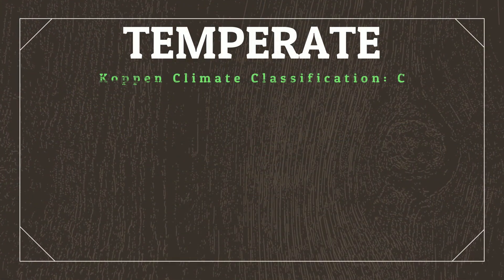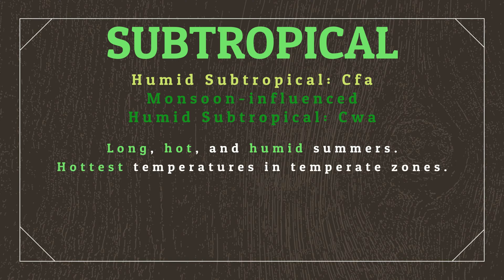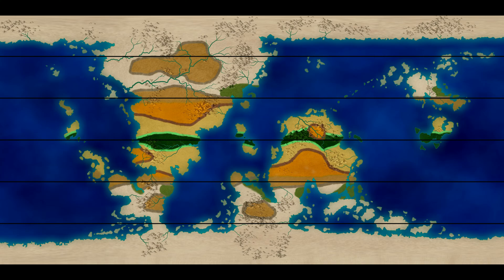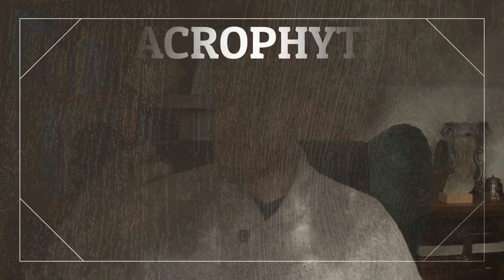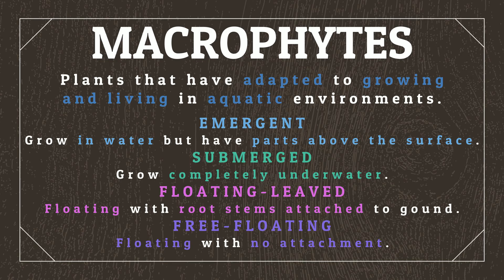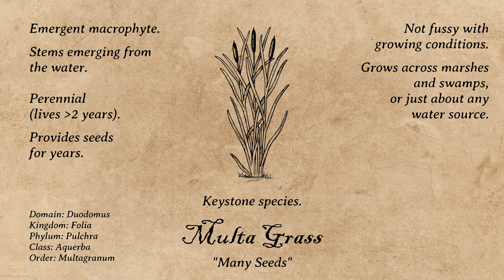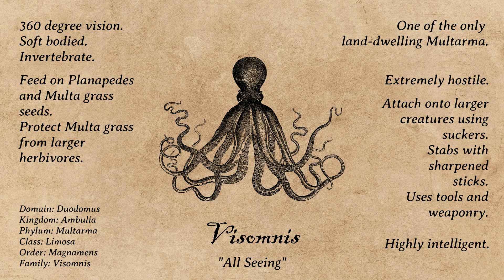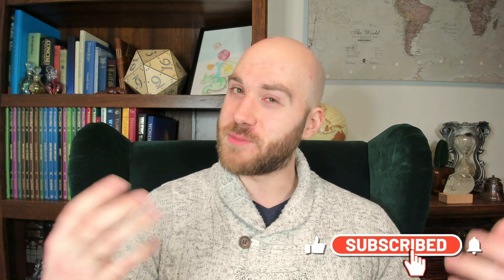Building Biomes - Subtropics and Wetlands | Worldbuilding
Episode 13: Ecology Part 4 - Subtropics and Wetlands

In this video we discuss worldbuilding subtropical climate zones and the wetlands that are common within them. We look at where they’re found, what they’re like, and the flora and fauna that can be found within them.

All music, images, and other media used in this video are available for commercial use with Creative Commons licensing, found or are individually credited below under the following license

Humid Subtropical Climate Map image credit: Peel, M. C., Finlayson, B. L., and McMahon, T. A. (University of Melbourne)